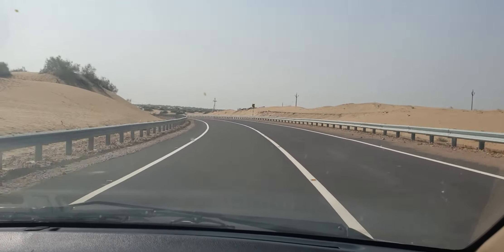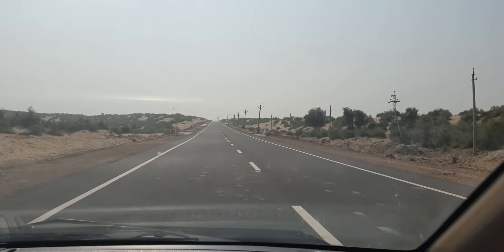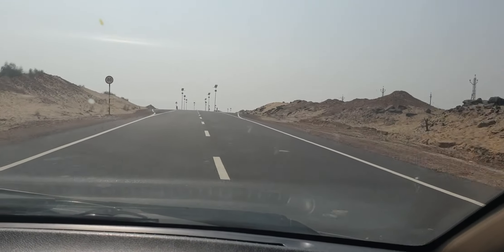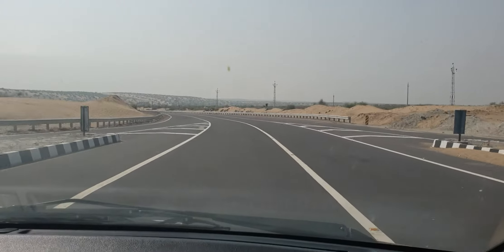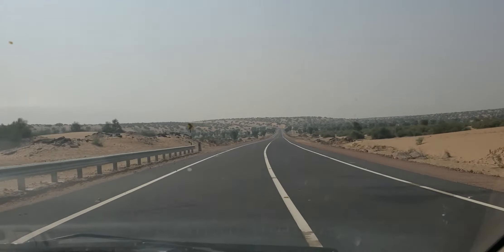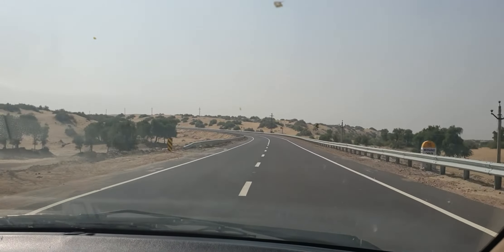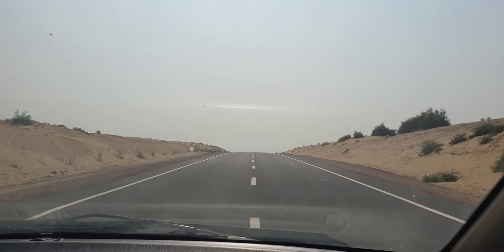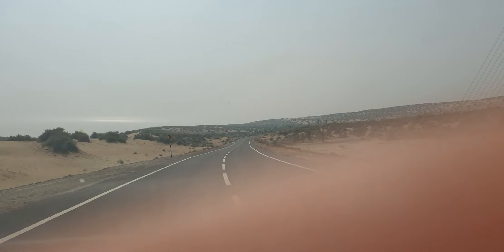Tanot Mata mandir NH 70 India Pakistan Border Rajasthan